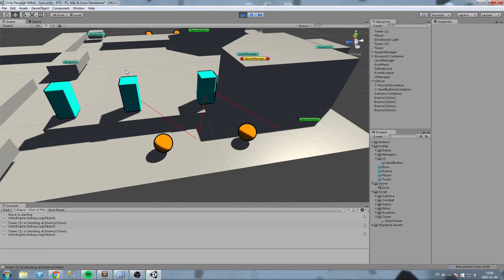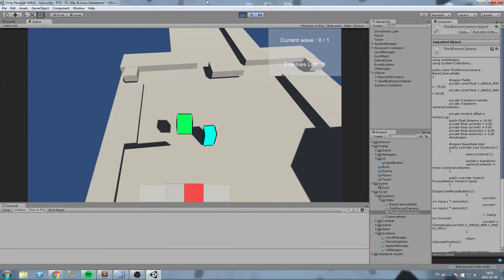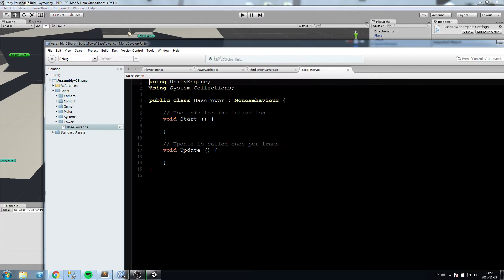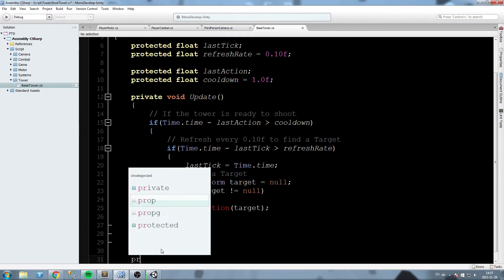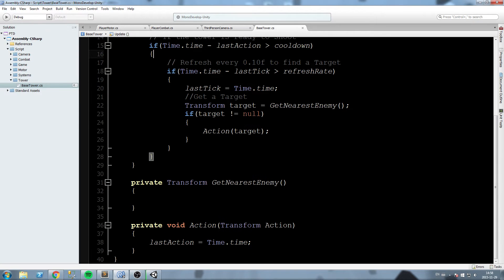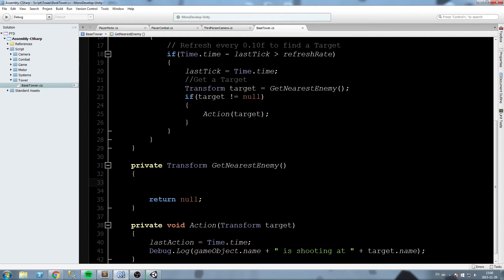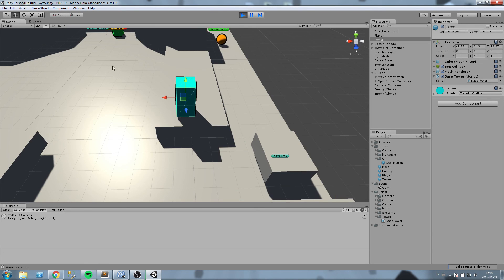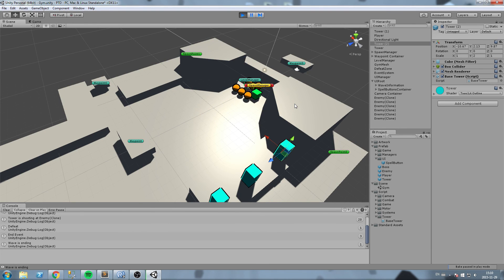How To Tower Defense • 26 • Base Tower [Tutorial][C#]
We finally start creating the Tower's logic for our game!
In this episode, we only deal with the BaseTower script

More content!